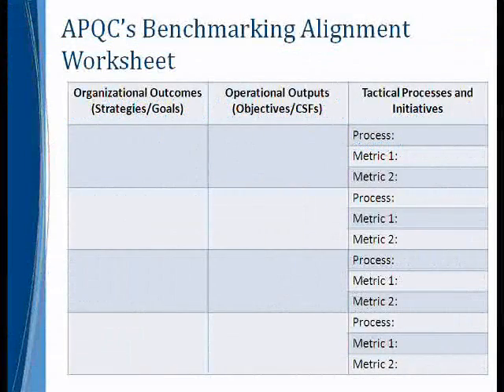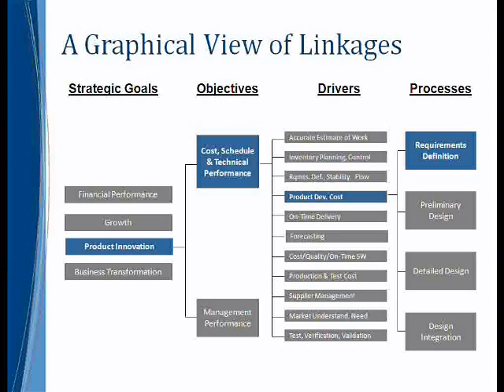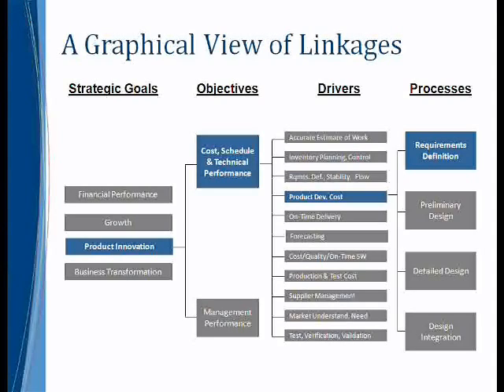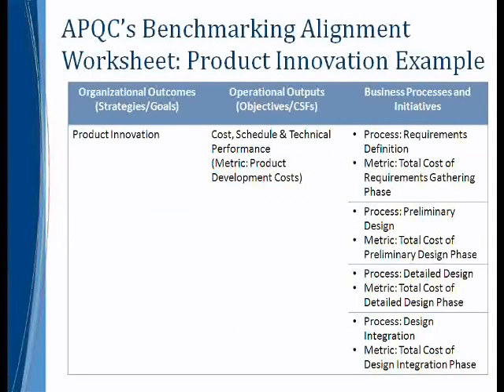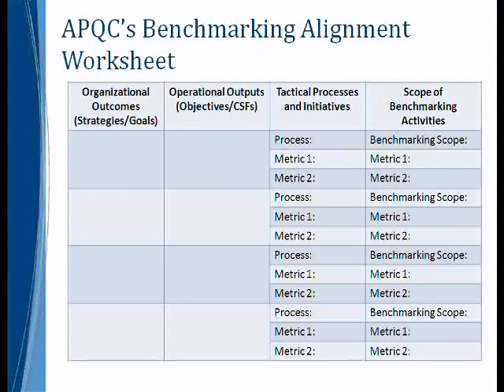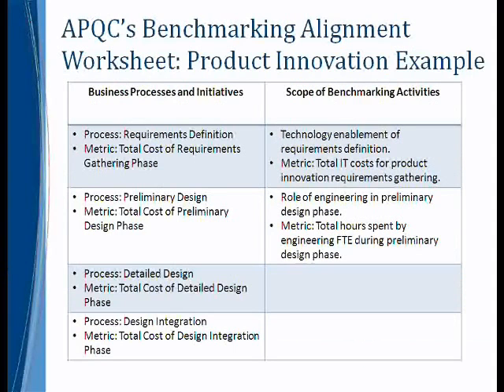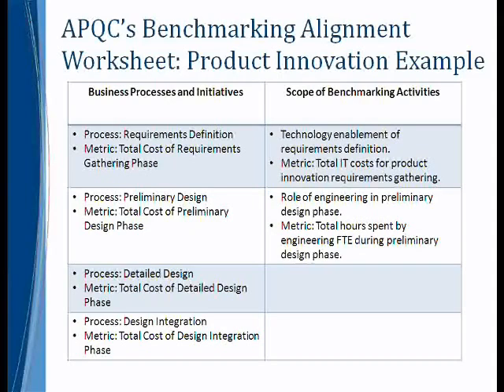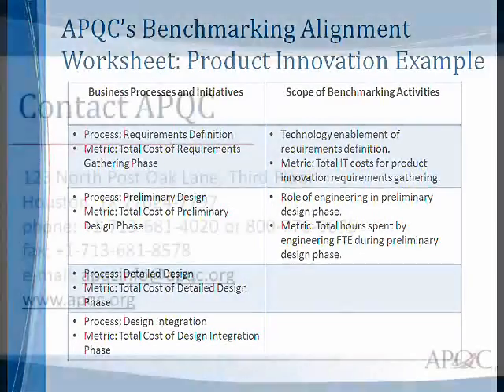Using APQC's Alignment Worksheet for Benchmarking and Measurement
Benchmarking and measurement must be tied to strategic business objectives for efforts to make a positive impact. APQC Executive Director Ron Webb explains how to use APQC's benchmarking and measurement alignment worksheet to link strategy and critical success factors with work activities, measures, and benchmarking/improvement initiatives.